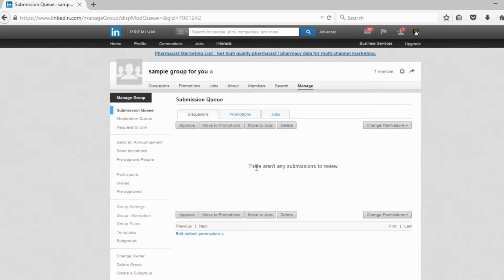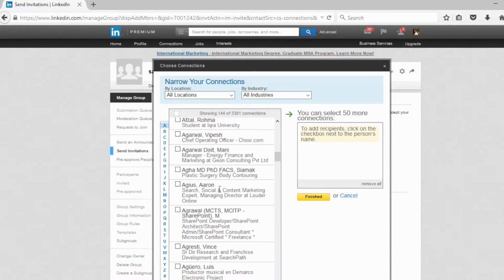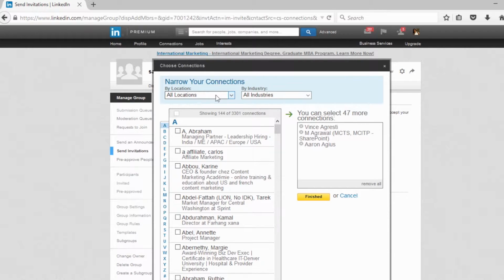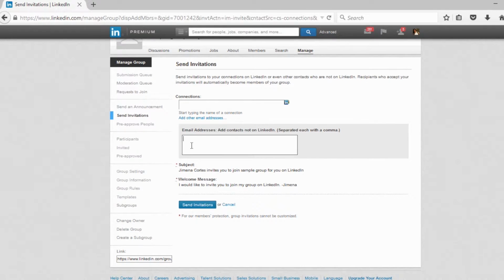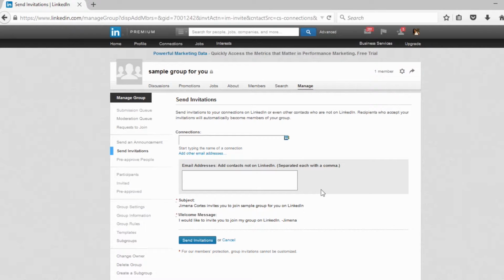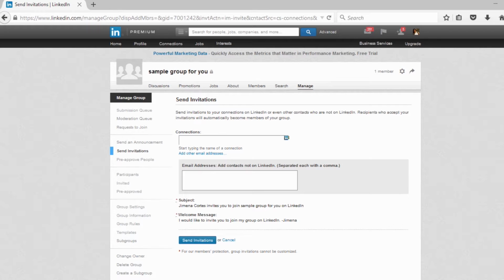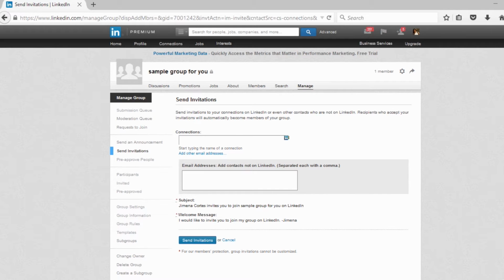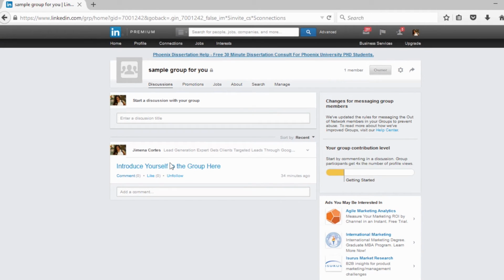C44 M7.4 How to Grow Your Group